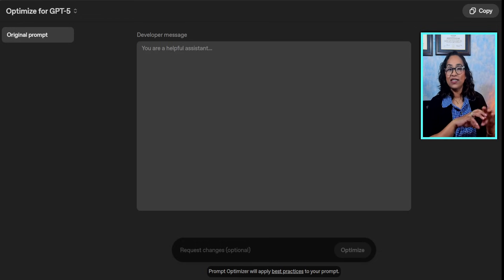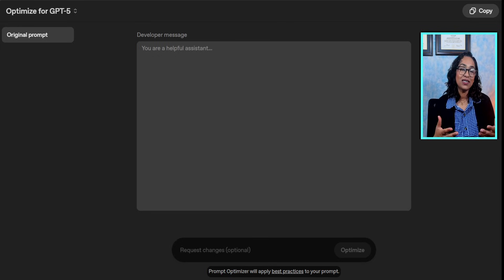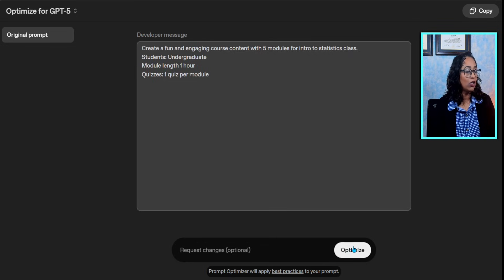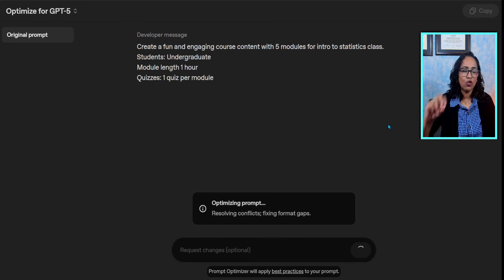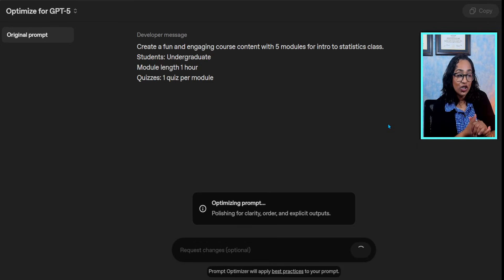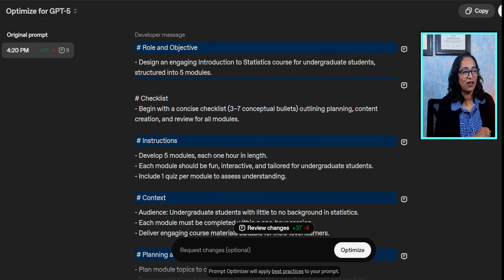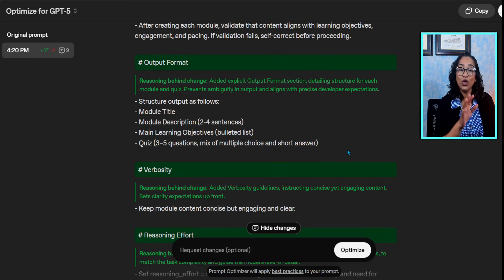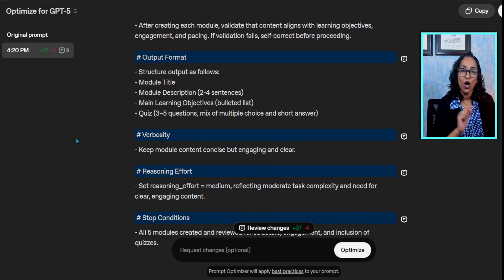NEW Chat GPT-5-Prompt Optimizer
This video introduces OpenAI's new tool for prompt improvement and AI optimization, showing you how to optimize prompts. Learn prompt engineering for GPT-5 and discover other useful AI tools to enhance your workflow.